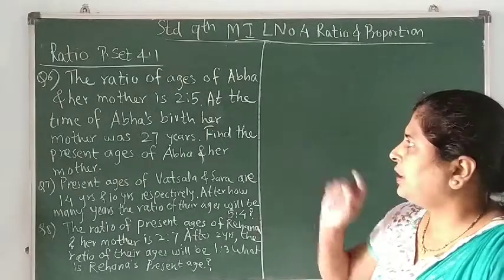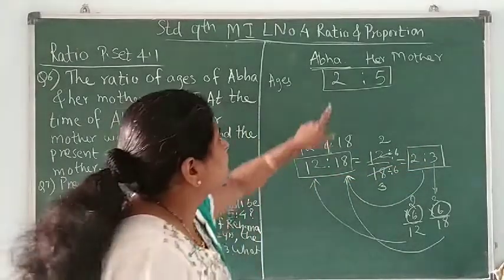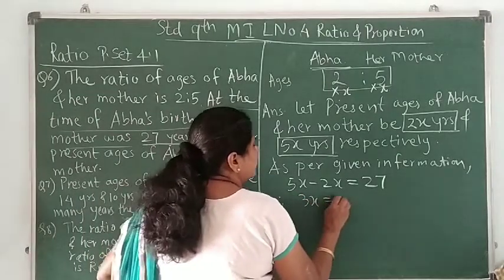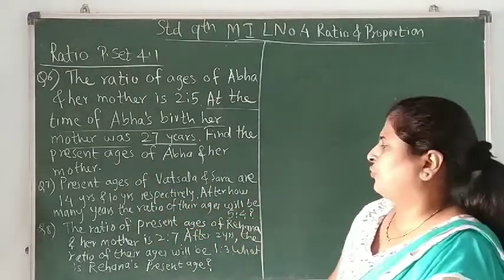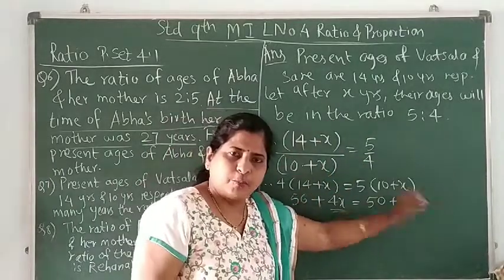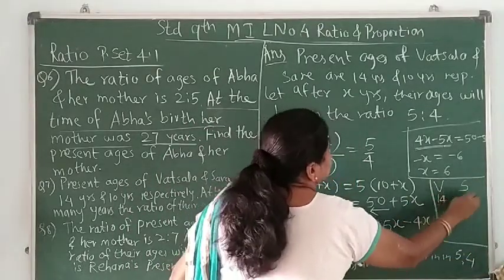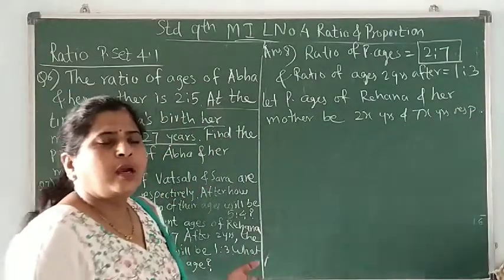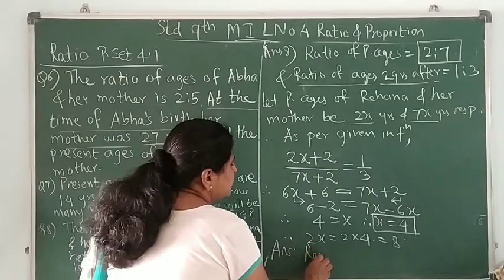Ratio and Proportion #3| Std 9| Word problems on Ratio| Practice set 4.1-Q. 6, 7, 8| Saujanya Bakare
This video is related to lesson number 3 Polynomials from Mathematics Part 1 of Std 9 of Maharashtra State Board of SSC.

This video explains how to solve word problems on ratio. It illustrates how to solve question number 6, 7 and 8 from Practice Set 4.1 in an easy way. It gives some smart tips too. Using this tips other sums on this concepts can be solved easily.